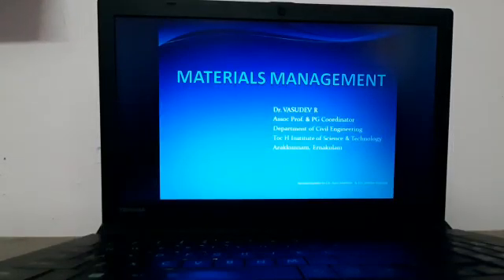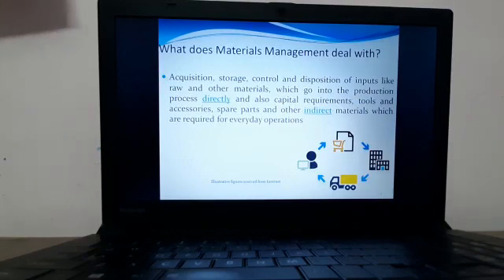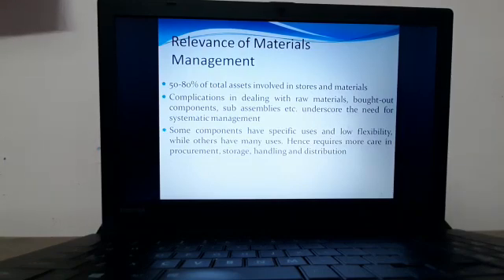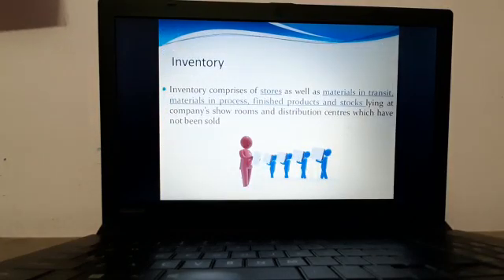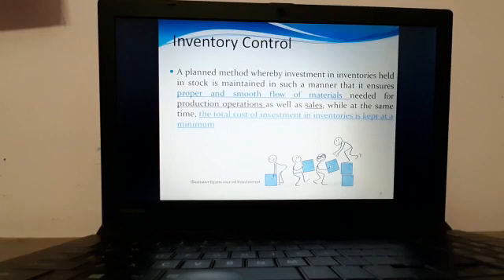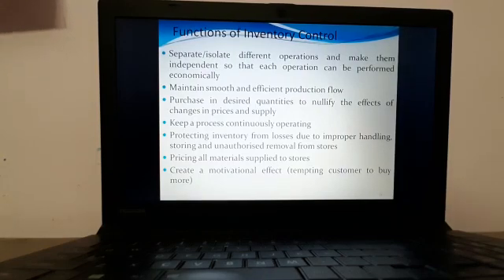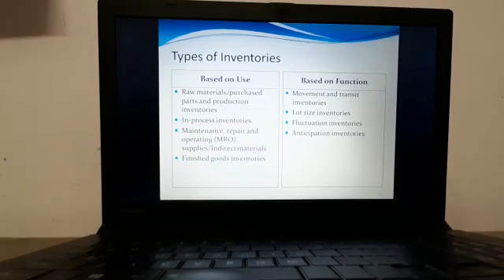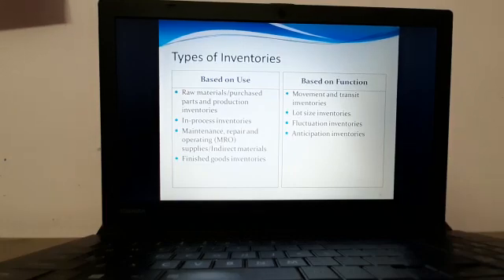CE404 Civil Engg Project Management - Module 5 Material Management - Part 1 - Dr. Vasudev R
Syllabus on CE 404 Civil Engg Project Management
Module 5 - Part 1 - Material Management